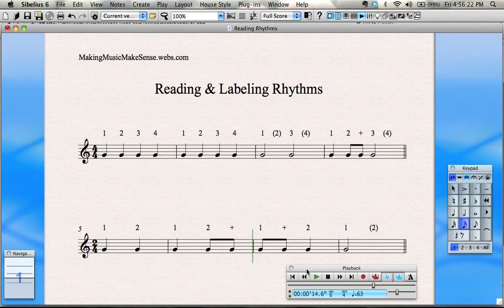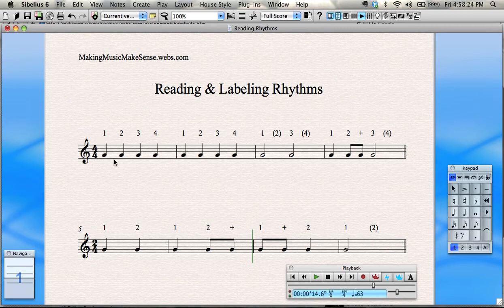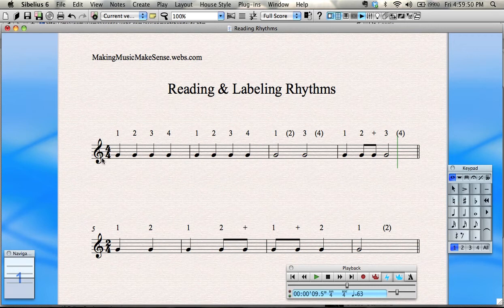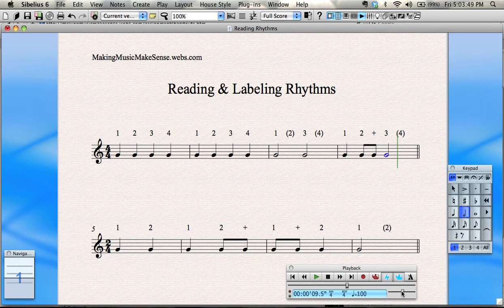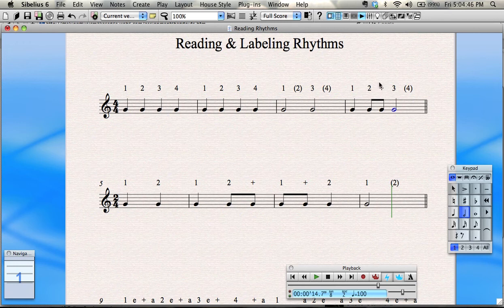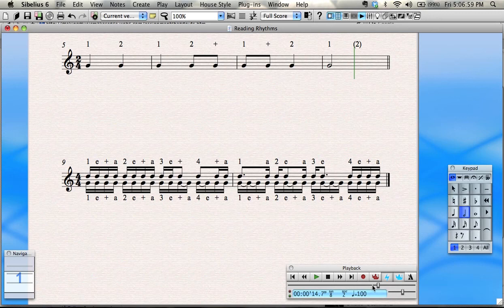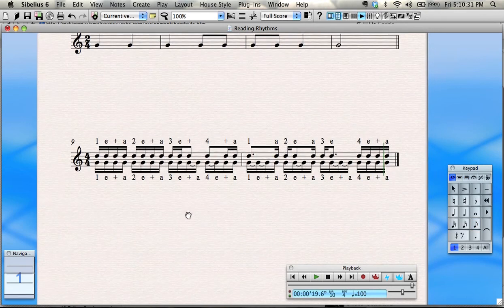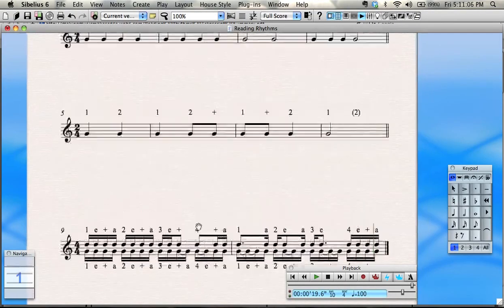How To Read And Label Simple Rhythms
A brief review of time signatures, counting & numbering quarter-note beats, beat v. rhythm, labeling half, quarter, eighth and sixteenth notes.